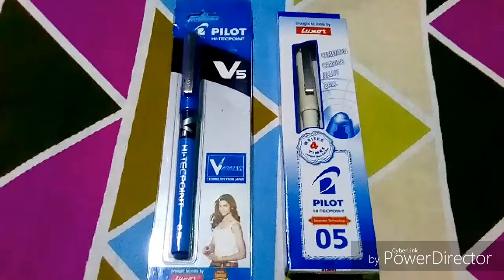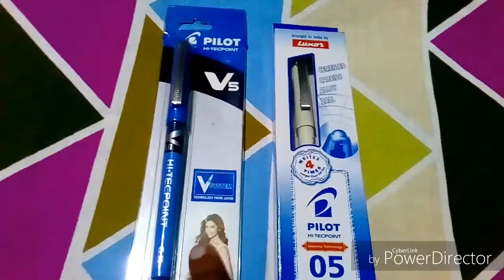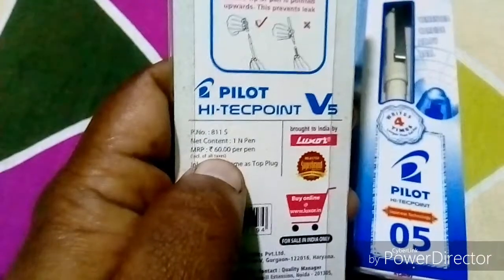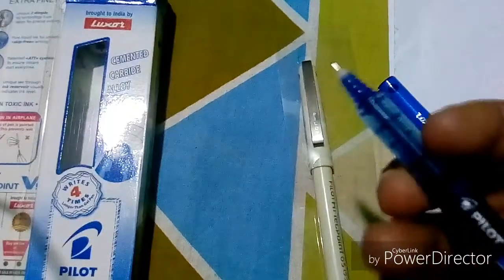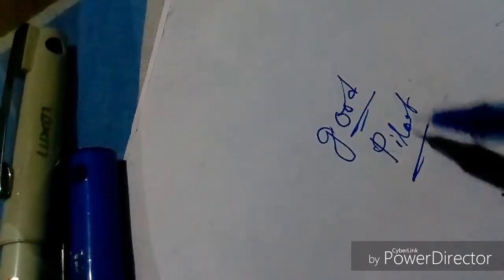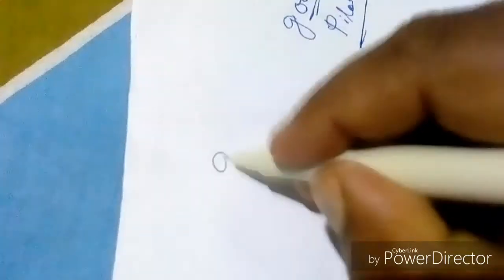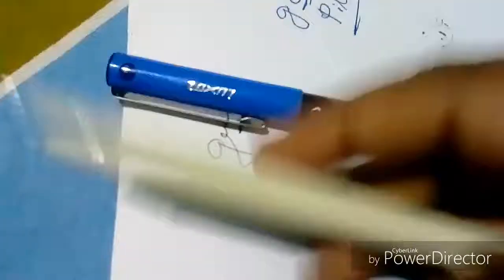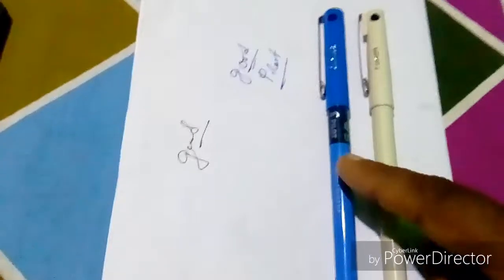Exams Pen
The unique Hi-Tecpoint nib delivers a precise line of pure liquid ink; Gives you a bright, dense colour, and the ink flow controller system keeps the flow of Ink.A good writing instrument is essential to get a flawless hand writing that will impress the reader. If you wish to get a neat handwriting then get this Pilot V5